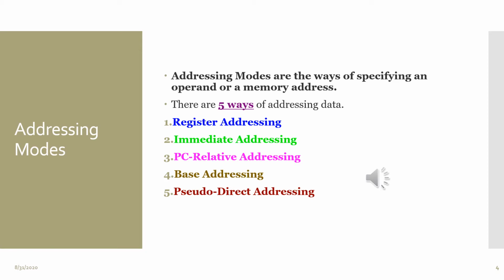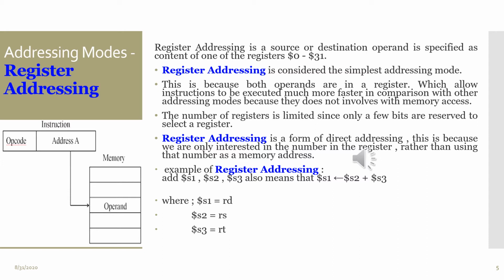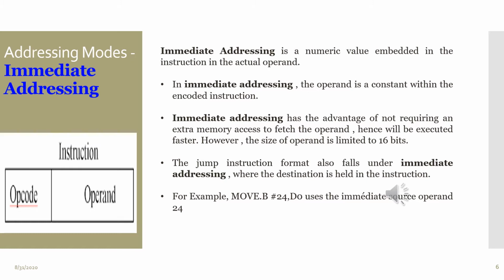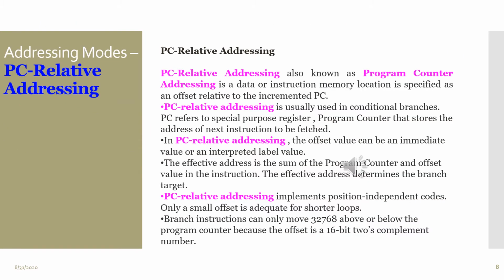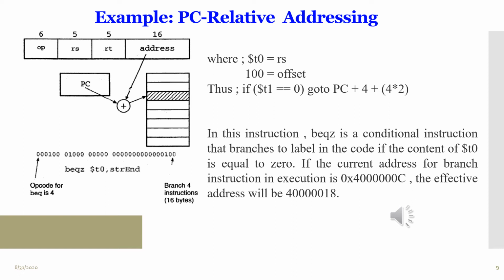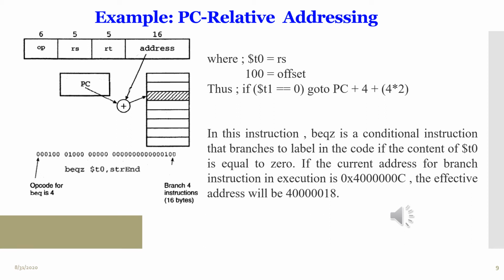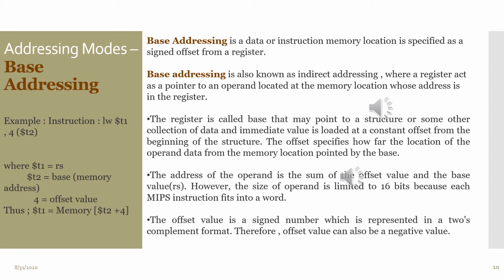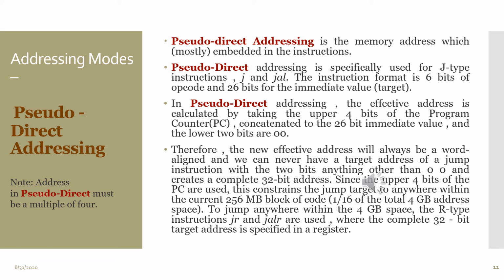19CS305 Computer Architecture Addressing Modes